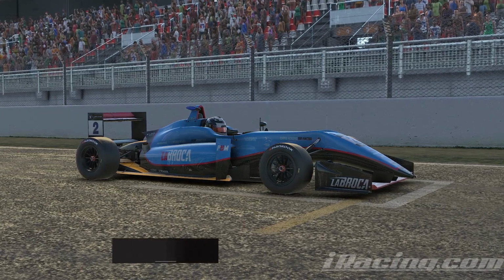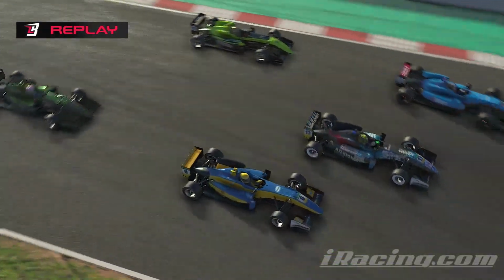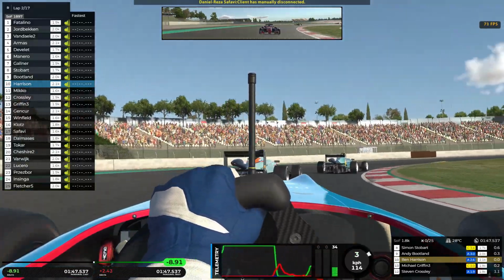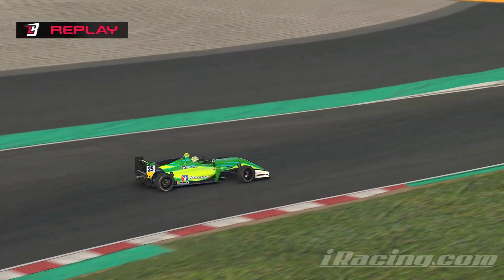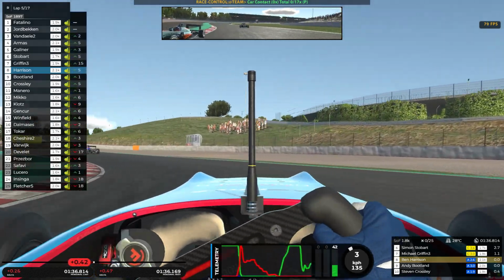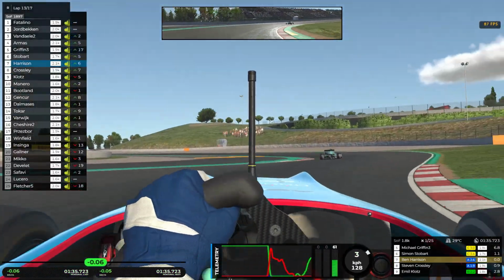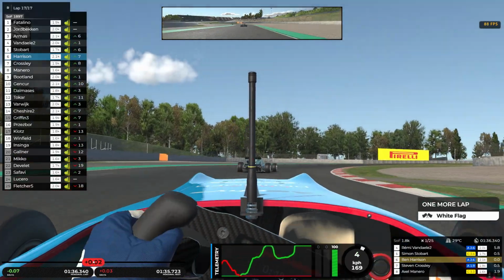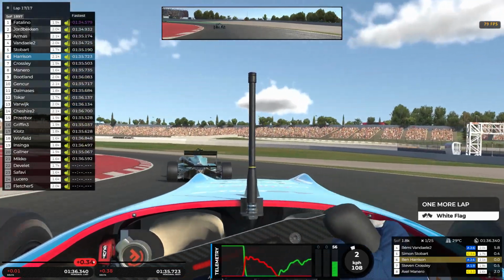This is iRacing at it's BEST!!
It's my first race of Season 3 2023 in the F3 series on iRacing and it's an absolute belter!!

Come join the new La Broca discord server for chances to race together, to chat about your racing with fellow i-Racers and shape the future of the channel